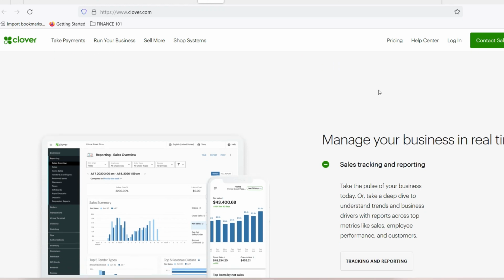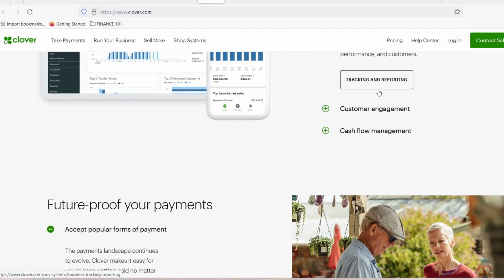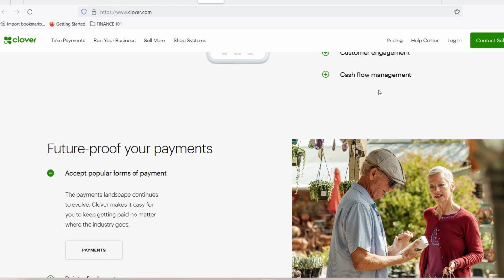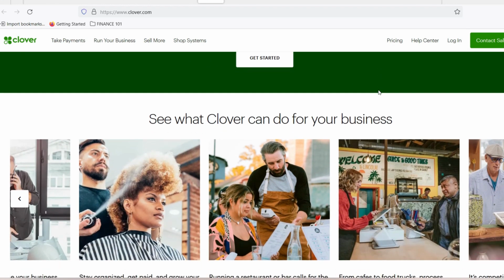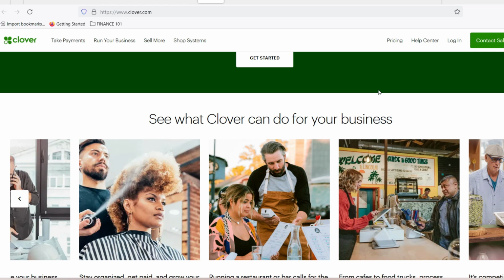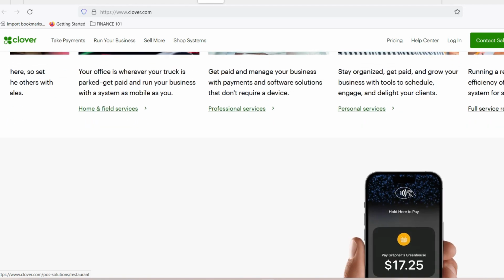How do I connect my Clover mini to my station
In this video, you will learn about How do I connect my Clover mini to my station

9 YouTube Channel Ideas to Help You Choose Your Own

✅IGNORE THIS
Related Search: